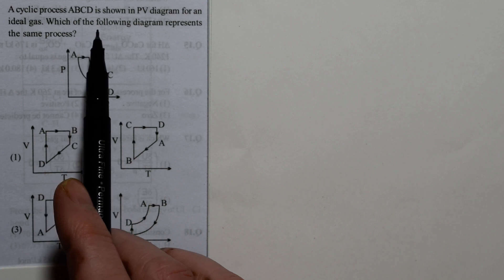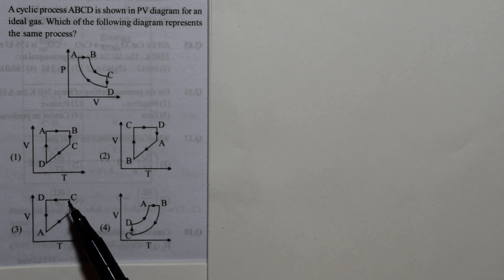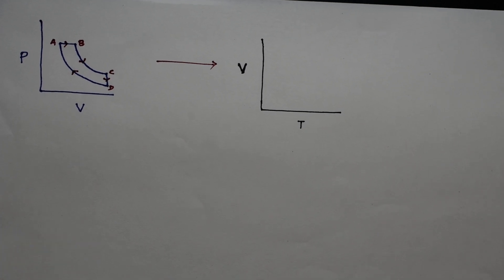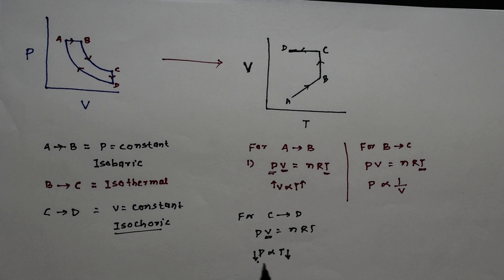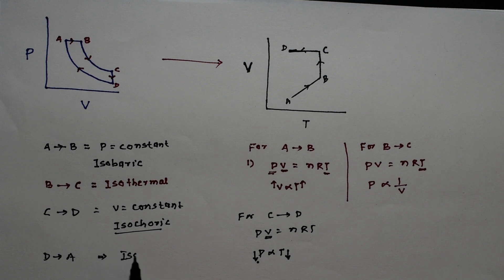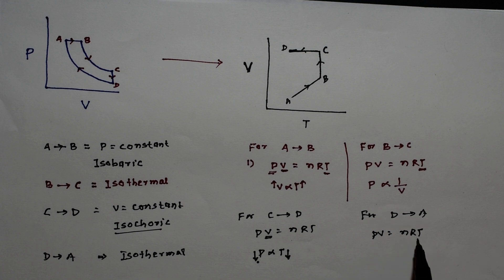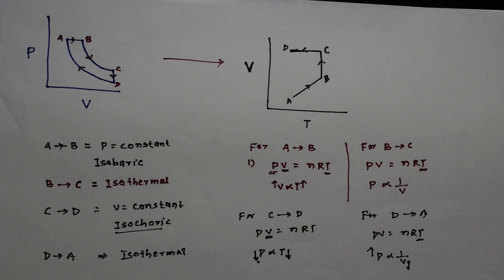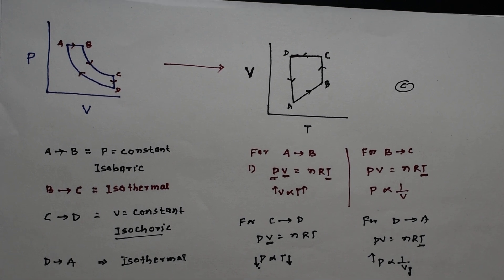conversion of PV graph into VT, thermodynamics,a cyclic process ABCD, isobaric process, isothermal,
Hello viewer,'
The main purpose to publish this channel is to build basic concepts of chemistry to all students who are studying in schools (CLASS-6th TO 12th), colleges and preparing for various entrance exams like JEE(MAIN+ADVANCED), NEET, AIIMS, NTSE, OLYMPIAD ,KVPY, .and many others competitive exams.